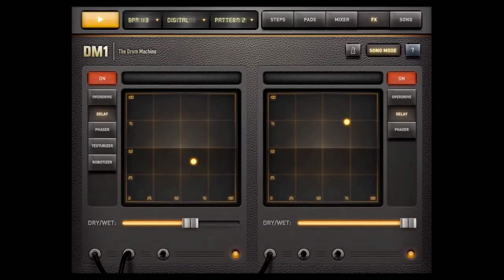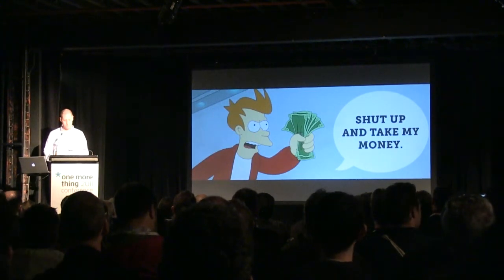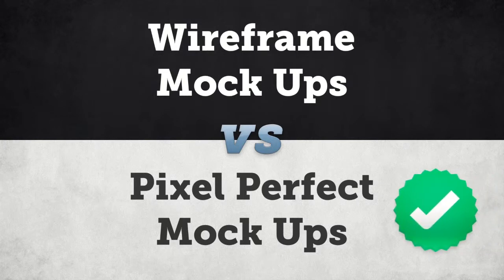Marc Edwards - Bjango - One More Thing 2012